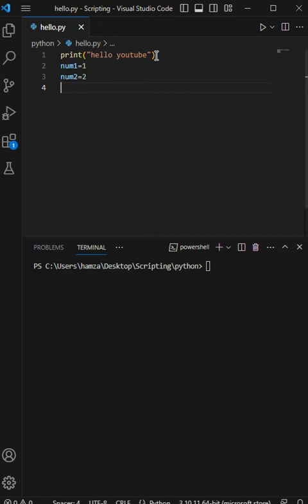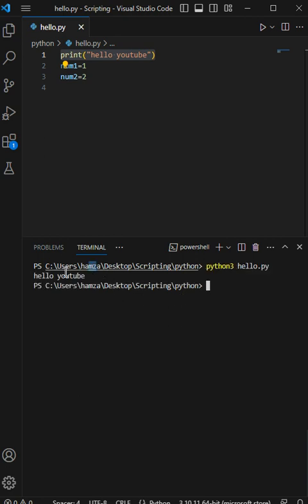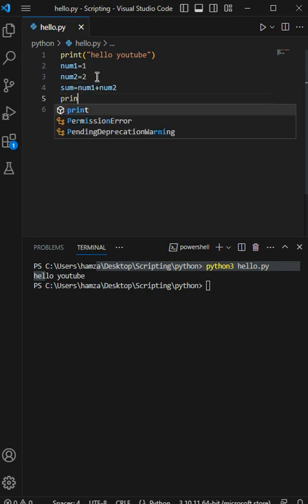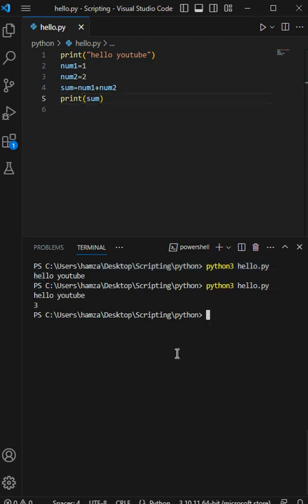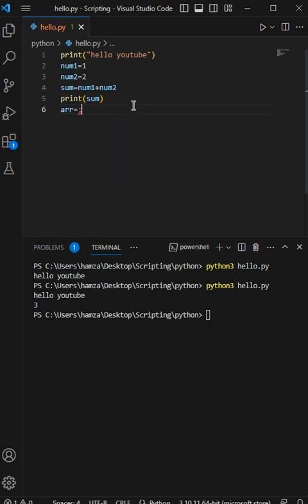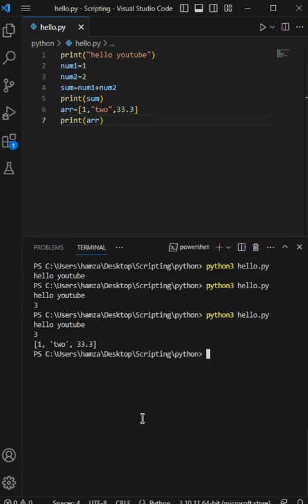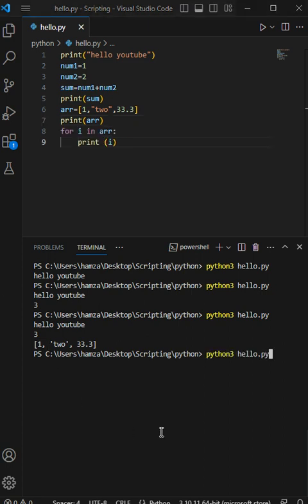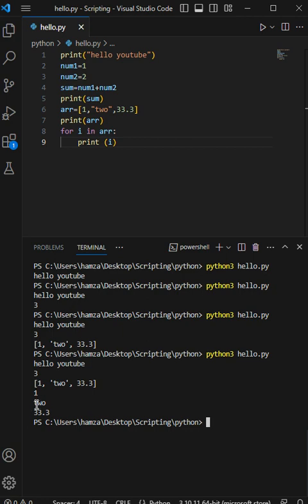Python Basics - How to create a variable in python? | beginners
In this Python tutorial, you will learn how to create variables, one of the fundamental concepts in programming. Variables allow you to store and manipulate data in your Python programs.
We will start by explaining the basic syntax for creating variables in Python. You'll discover how to choose meaningful variable names and follow naming conventions. Then, we'll explore the different data types you can assign to variables, such as numbers, strings, and booleans.